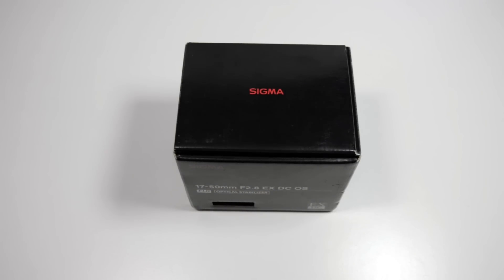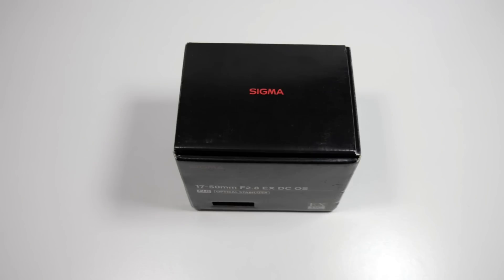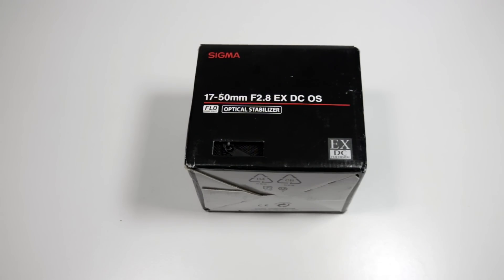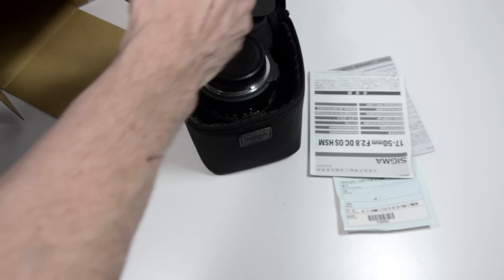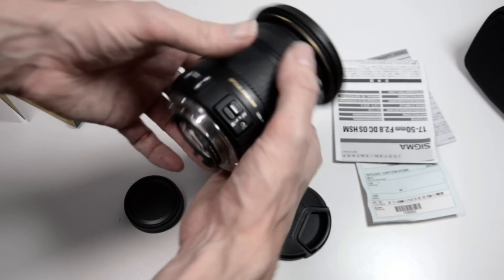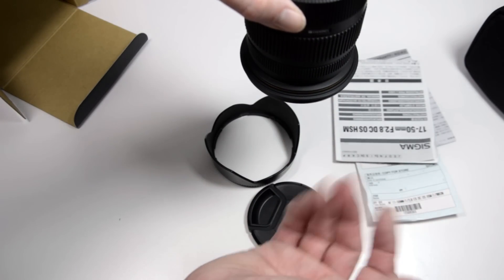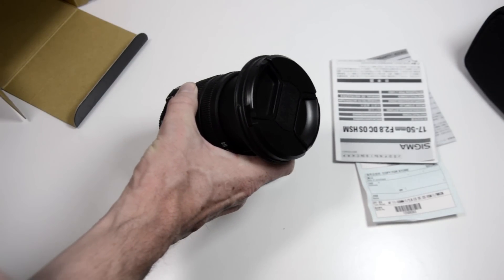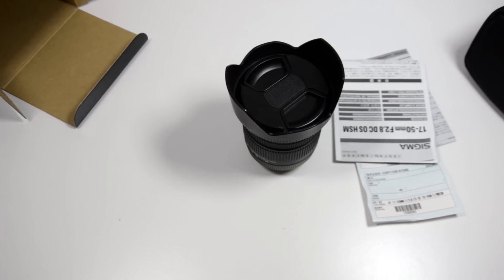Sigma 17-50 f/2.8 EX DC OS HSM: Unboxing. Best standard zoom for crop sensor (APS-C) camera bodies?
If you're looking for a professional version of your 18-55mm standard  zoom kit lens at an affordable price the sigma 17-50 f/2.8 ex dc os hsm has a lot to offer. With a fixed fast aperture of f2.8, image stabilisation and 77mm thread size you certainly to get extremely good specifications. This unboxing video takes a closer look at the lens so you can see if it looks like value for money. Watch out for the sister video out soon, in which I put it through it's paces and do a full review with real world examples.